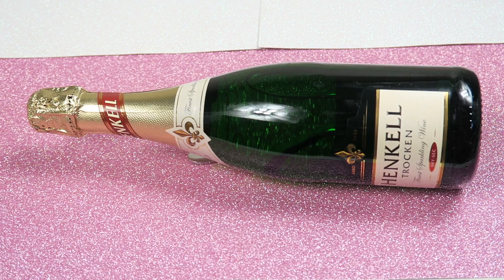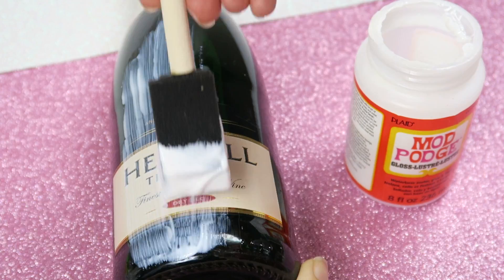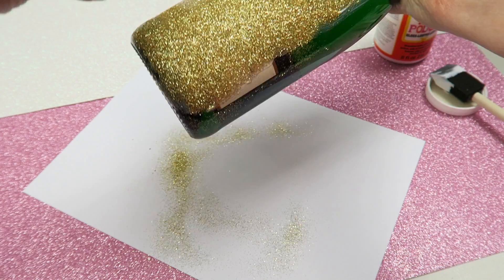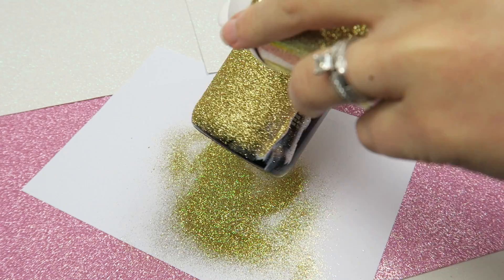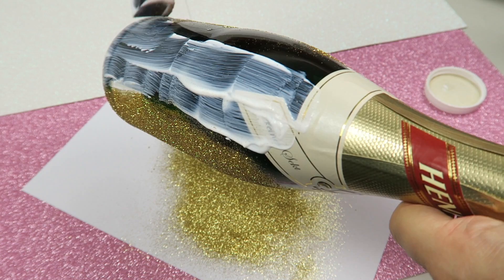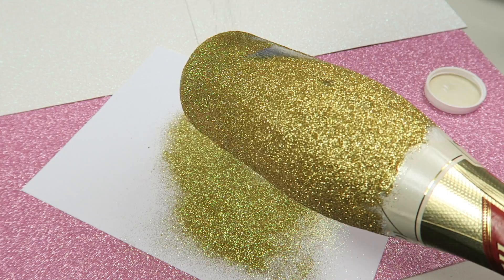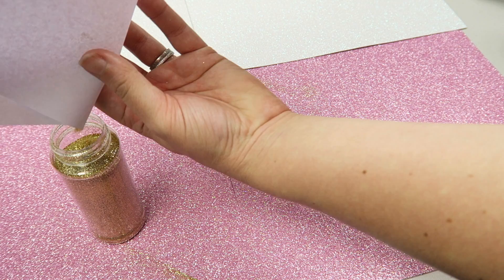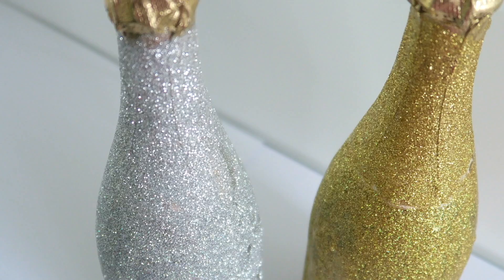DIY Glitter Champagne Bottle! How to Glitter Wine Bottles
DIY Glitter Champagne Bottle! DIY Glitter Wine Bottle! How to glitter wine bottles!

Hi guys!
You know how much I love glitter DIYs, so here in another one!

With New Years Eve just around the corner. I thought these glitter wine bottles would make fantastic room decor. To give as a hostess gift or drink yourself in style. Would you create these DIY Glitter Champagne bottles? These sparkly glitter champagne bottles would make awesome wedding centrepieces!

Ali xx